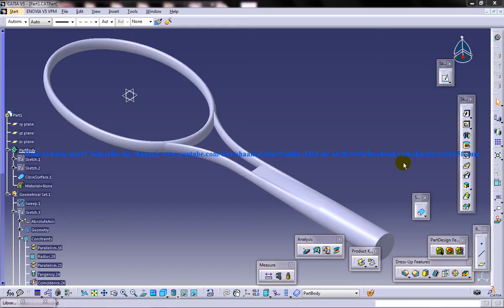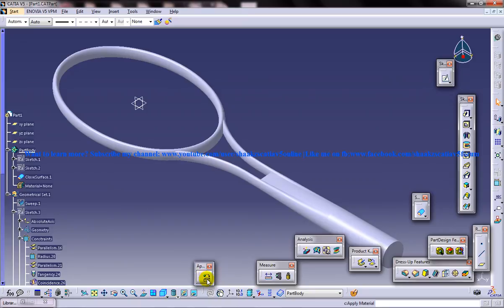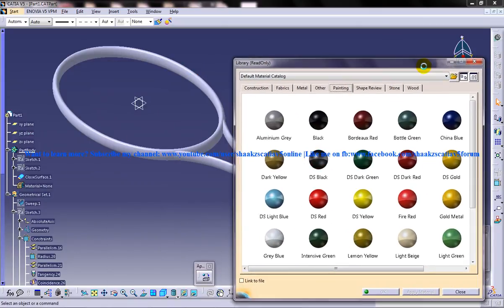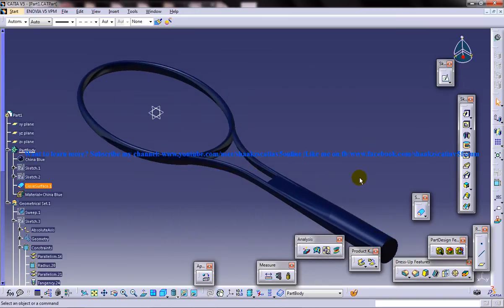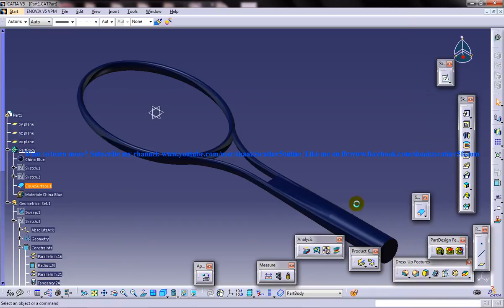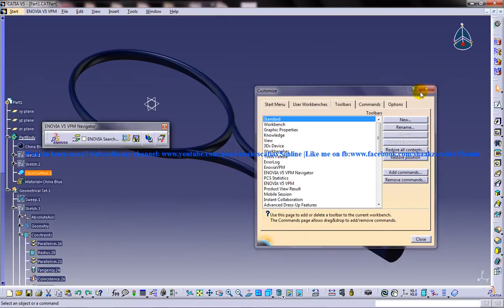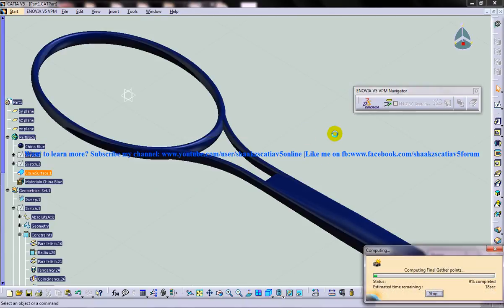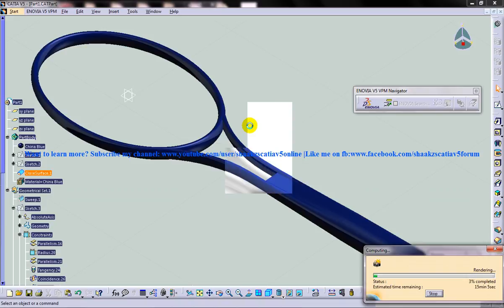Catia V5 Tutorial|How to create a Tennis Racket/Shuttle Bat/Badminton Racket|GSD|Part 6